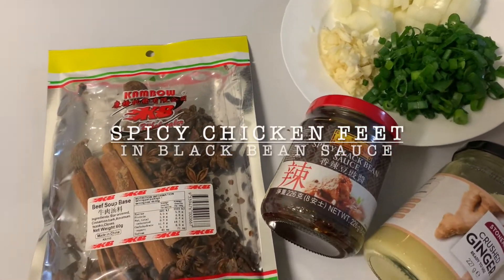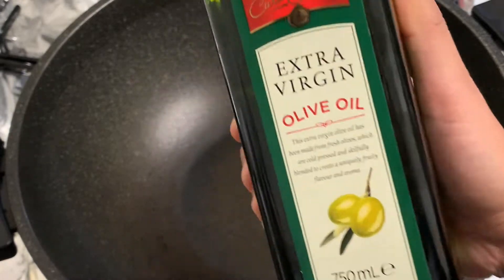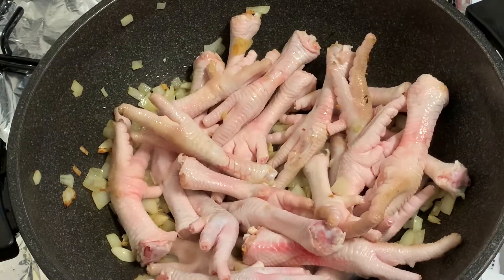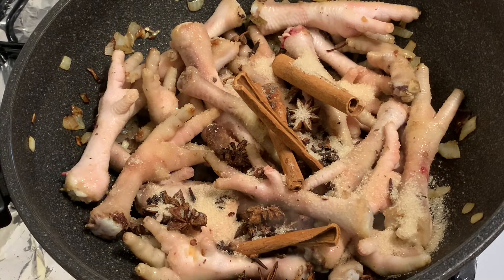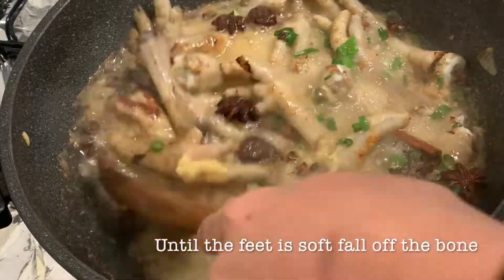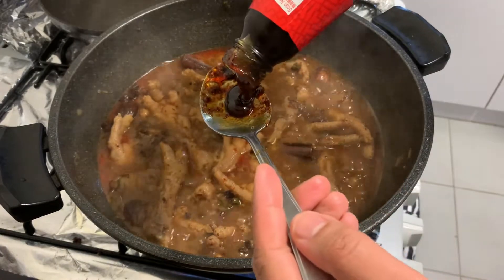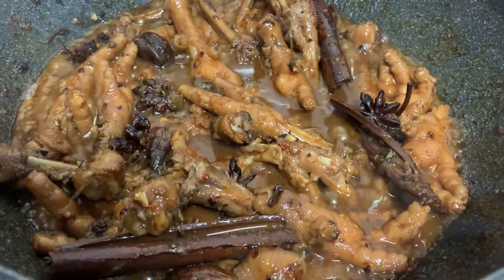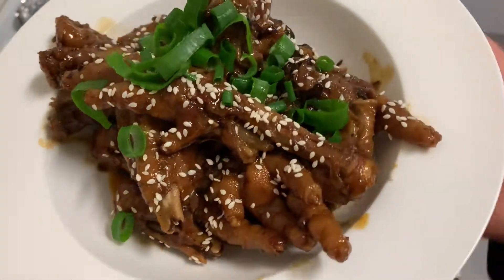SPICY CHICKEN FEET| CHICKEN FEET IN BLACK BEAN SAUCE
Hope you like my chicken feet receipe. Kain tayo! 🤤😁